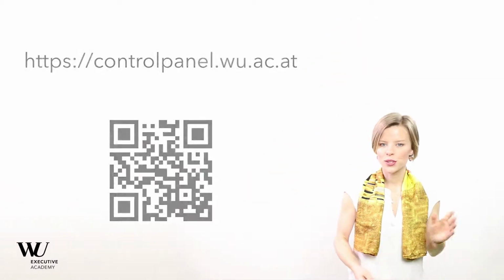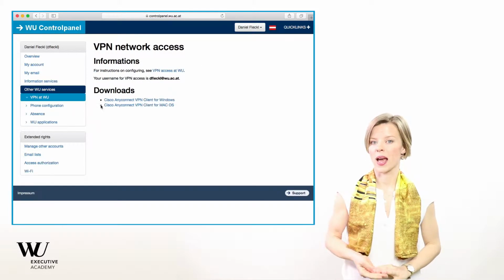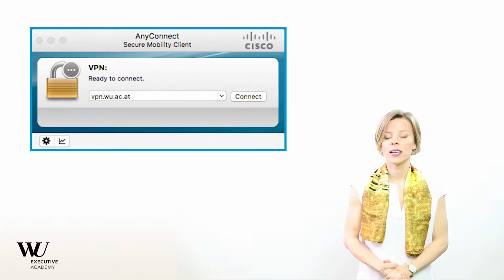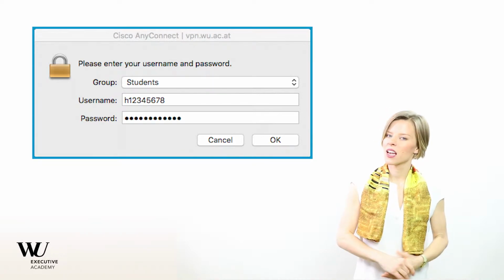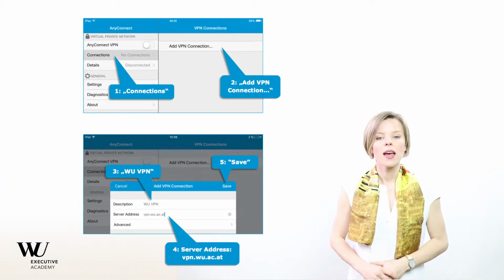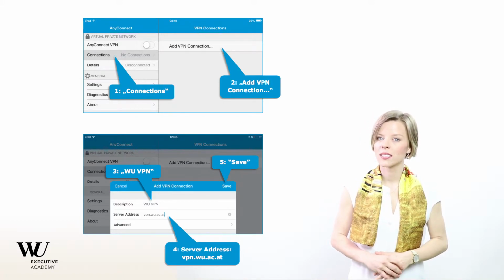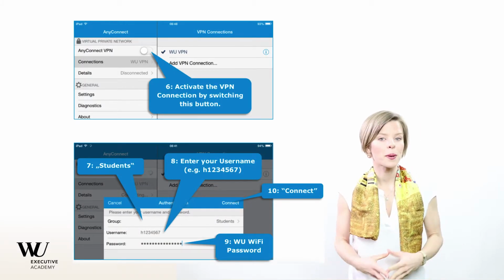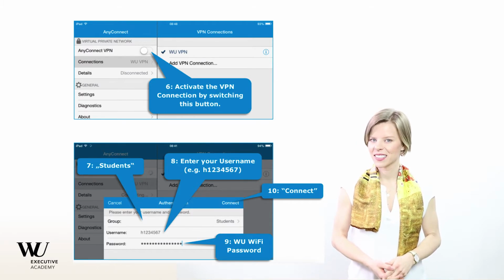Instructional Video for Installing a VPN on your Laptop and Smartphone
What if you’re working on a paper at home and you need to use the university library’s database? How can you log in?

It’s a simple case for using the service called VPN connection. It’s easy to connect and this video is going to show you how.